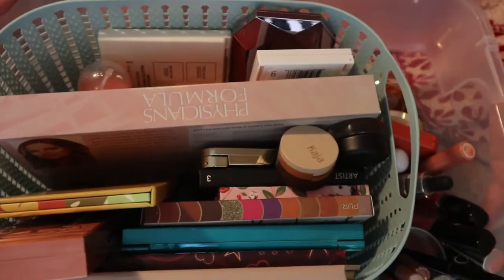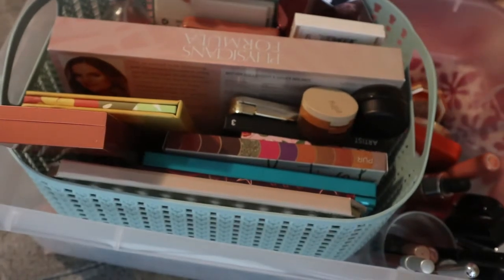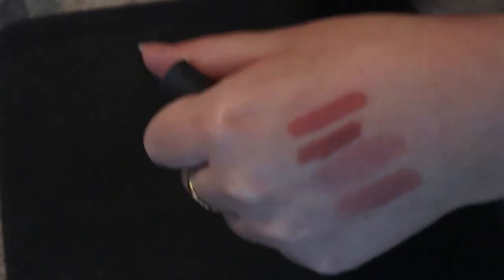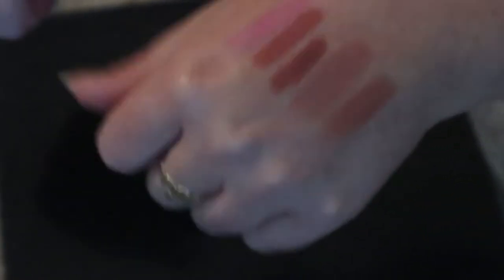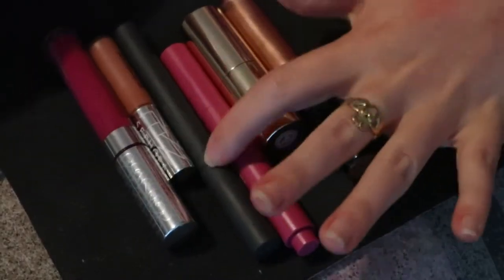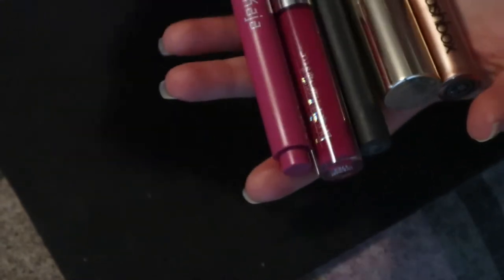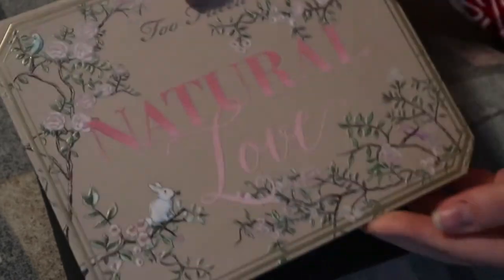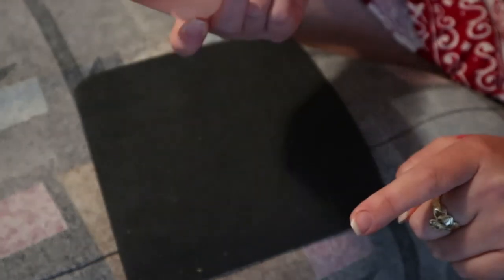SPRING/SUMMER MAKEUP BASKET RECAP: Hits, Misses, + What's Going Back in My Collection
Hey guys! This is my Spring/Summer Makeup Basket that I've been mentioning in my videos. I'm getting ready for FALL, so it's time to put some of this away and shop my stash for more Fall-appropriate items :D

PRODUCTS MENTIONED

Lip Gloss: 3:16

TOO FACED Sweet Peach Creamy Peach Oil Lip Gloss in Papa Don't Peach
MARC JACOBS BEAUTY Enamored Hi-Shine Lip Lacquer Lipgloss in Forbidden Fruit
BUXOM Full-On Plumping Lip Cream Gloss in Seychelles Breeze

Nude/Pink Lips: 10:33

TARTE Color Splash Lipstick - Sea Collection in Rum Punch (mini size)
BITE BEAUTY Matte Crème Lip Crayon in Léché
MAC COSMETICS Matte Lipstick in Party Commencing

Bright Pink/Fuchsia Lips: 15:57

FENTY BEAUTY BY RIHANNA Mattemoiselle Plush Matte Lipstick in Candy Venom (mini size)
FENTY BEAUTY BY RIHANNA Stunna Lip Paint Longwear Fluid Lip Color in Unattached
ESSENCE Matt Matt Matt Lipstick in 04
TARTE Amazonian Butter Lipstick in Tulip
COLOURPOP Ultra Satin Lip in Lock Diary

Red/Orange Lips: 20:12

BITE BEAUTY Amuse Bouche Liquified Lipstick in Flambe
MAC COSMETICS Matte Lipstick in Proud to Be Canadian
TOO FACED Peach Puff Long-Wearing Diffused Matte Lip Color in Straight Fire
TOO FACED Peach Kiss Moisture Matte Long Wear Lipstick – Peaches and Cream Collection in Breakfast Club

Bronzers: 24:53

PUR COSMETICS Mineral Glow
CARGO COSMETICS Bronzer in Bronzer
FENTY BEAUTY BY RIHANNA Sun Stalk'r Instant Warmth Bronze in Shady Biz (mini size)

Blushes/Highlighters: 26:43

BECCA Ocean Jewels Highlighter Palette
PHYSICIANS FORMULA BUTTER COLLECTION X CASEY HOLMES PALETTE
MARC JACOBS BEAUTY Dew Drops Coconut Gel Highlighter in Dew You? (mini size)
COVER FX Glitter Drops in Nova

Single Eyeshadows/Liners/Glitters: 34:27

MAC COSMETICS PRO LONGWEAR PAINT POT in Indianwood
TOUCH IN SOL Metallist Liquid Foil & Glitter Eye Shadow Duo in Margaret (mini size)
STARLOOKS COSMETICS Luxe Longwear Eye Liner Pen

Eyeshadow Palettes: 39:35

TOO FACED Just Peachy Velvet Matte Eyeshadow Palette – Peaches and Cream Collection
MAKE UP FOR EVER Artist Palette Volume 3 - Florals
WINKY LUX Kitten Palette
CIATÉ LONDON x Chloe Morello Pretty, Fun, and Fearless Volume II

and, FINALLY (this took me 8 years to type...) the GLOW RECIPE Watermelon Glow Ultra-Fine Mist!